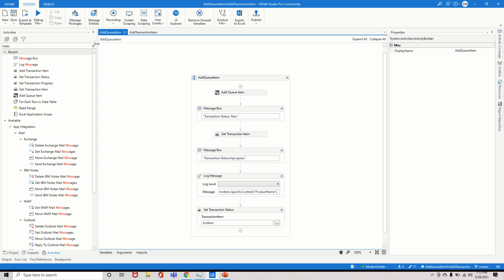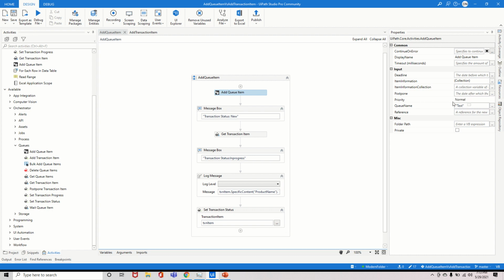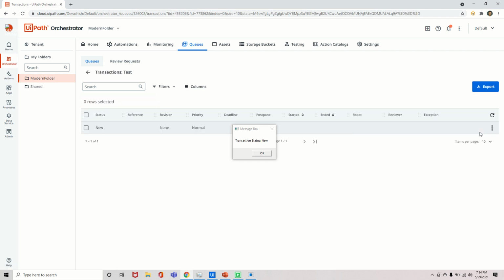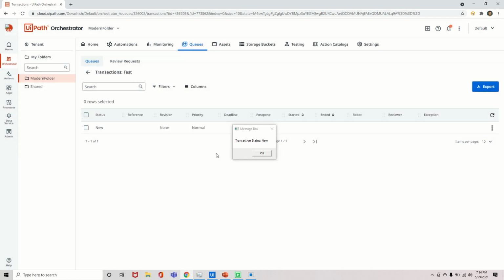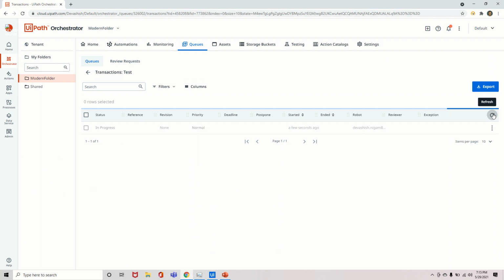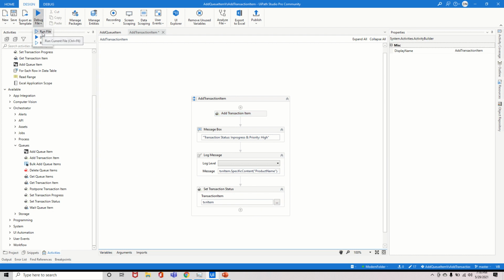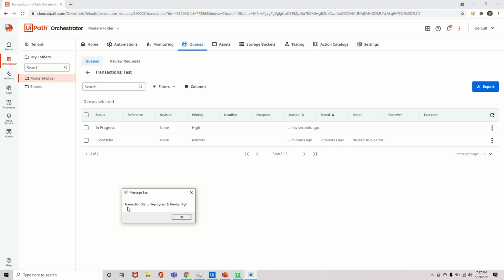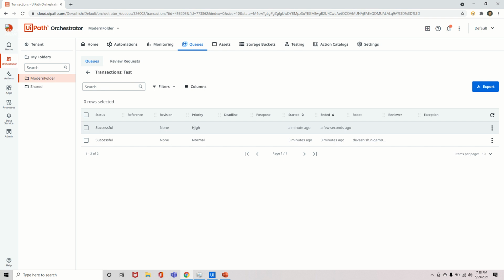UiPath: Difference Between Add Queue Item And Add Transaction Item Activity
In the video I'll try to showcase the difference between UiPath Orchestrator Queues Activities namely: Add Queue Item & Add Transaction Item.